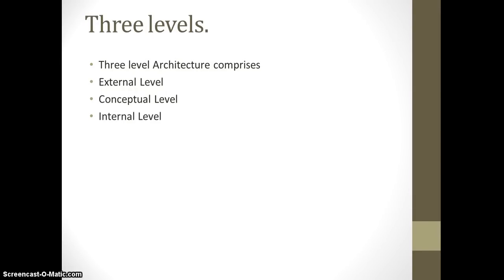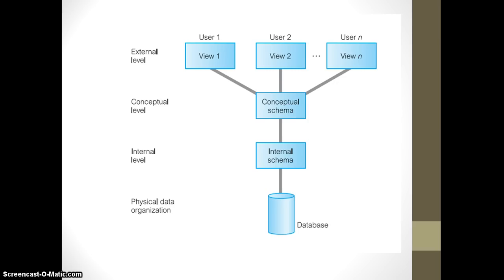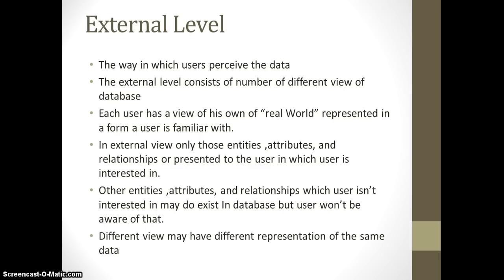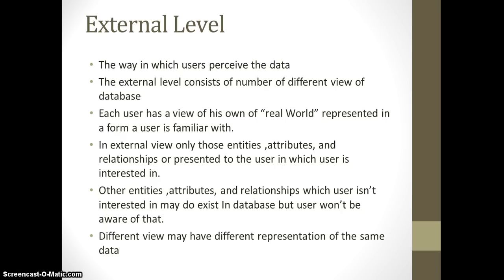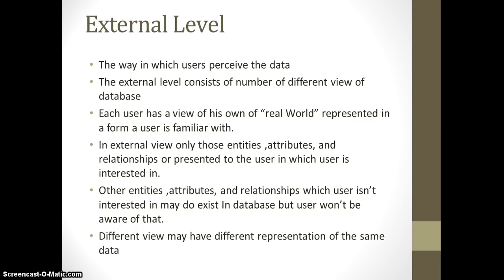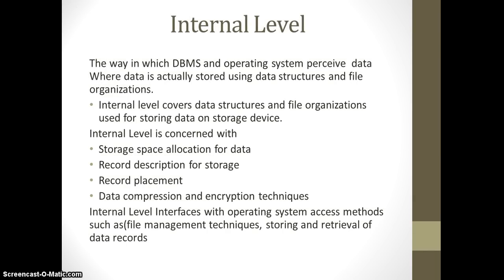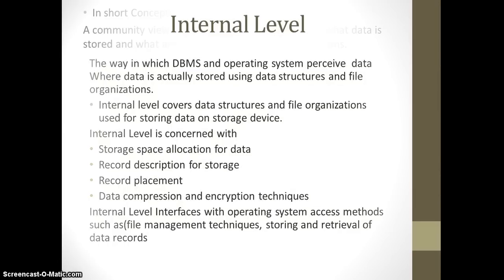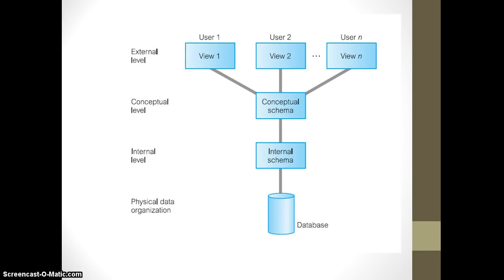3 levels architecture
Data base three level architecture.